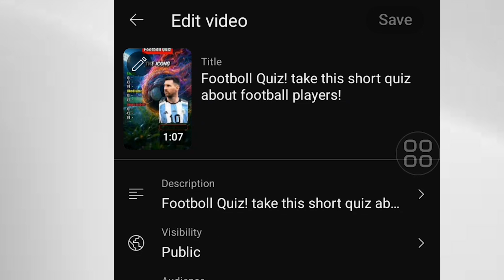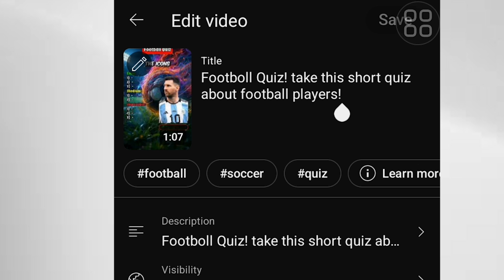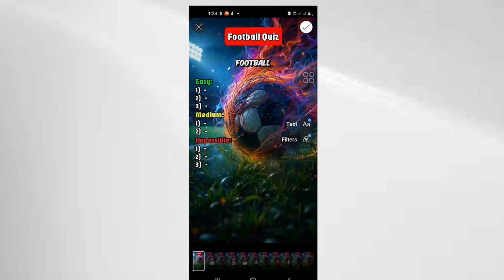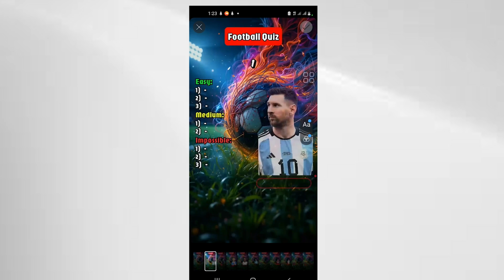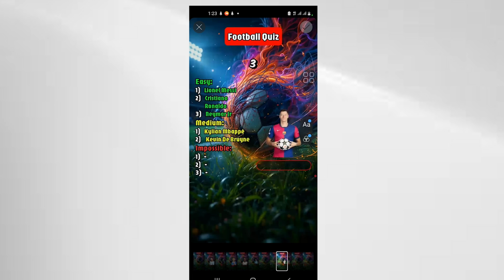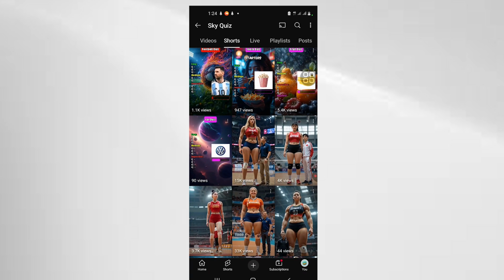How to Add Custom Thumbnails to YouTube Shorts (Even on Mobile!) 🔥📲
Want to stand out and get more clicks on your YouTube Shorts? 📈 In this quick and easy tutorial, I’ll show you how to upload and edit custom thumbnails for YouTube Shorts — even if you're using just your phone! 💡
Custom thumbnails can make a huge difference in your views, so don’t miss this step-by-step guide. Whether you're a beginner or a growing creator, this tip will level up your Shorts game fast!

👉 In this video, you'll learn:

How to edit eye-catching thumbnails

How to upload custom thumbnails from desktop or mobile

Best practices to boost CTR and views on Shorts